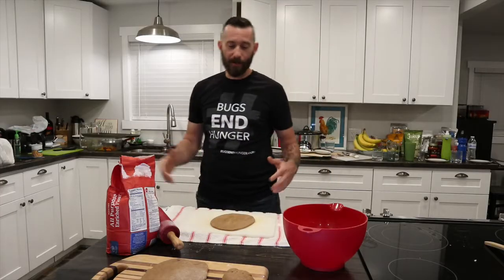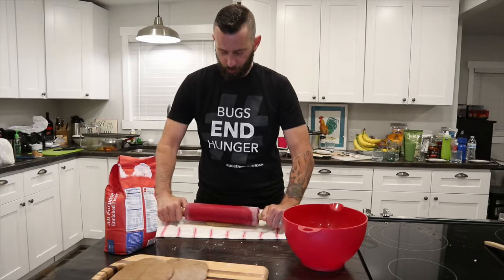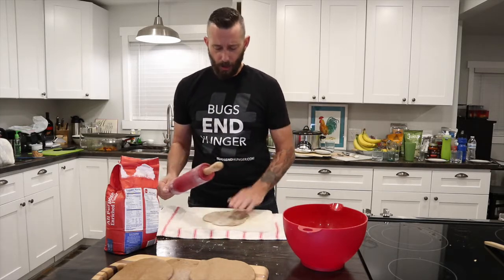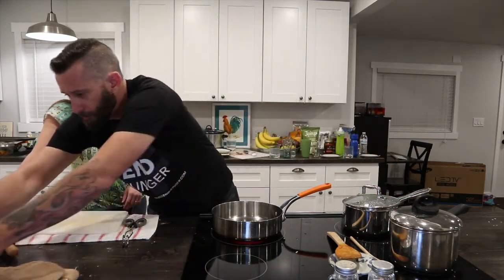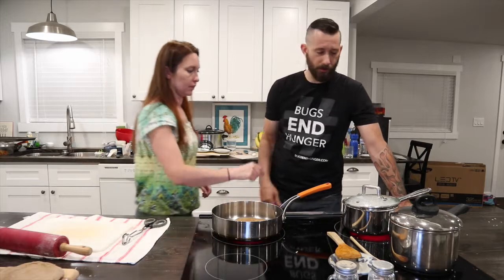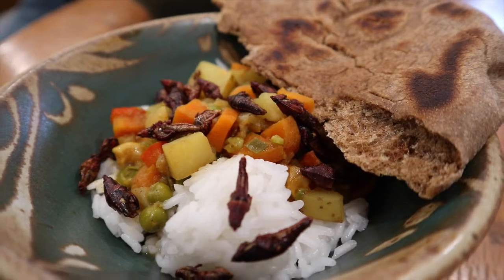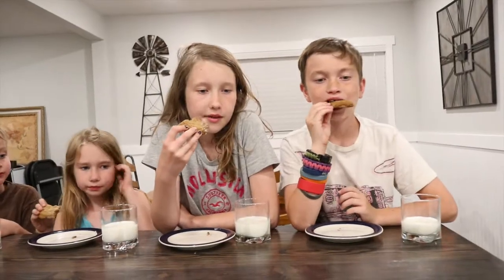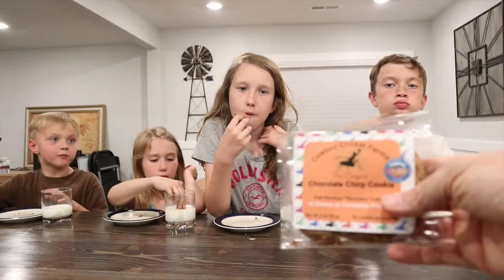Why are chapulines red?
Titus shows us that he eats bugs in the cutest way. We launch into the region of Asia and bake Naan with Entomo's mealworm flour, the kids try Cowboy Cricket's Cricket Cookie and I fuel up for editing with Chapul's Protein Shake

Consider donating to help FundTheFIG, our picture-based Farming Insects Guide.